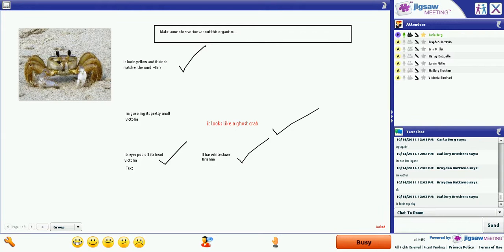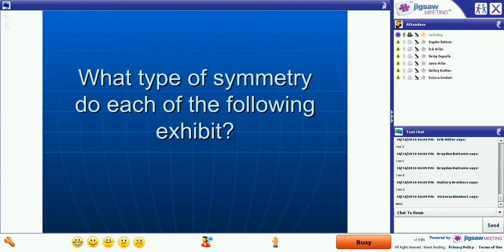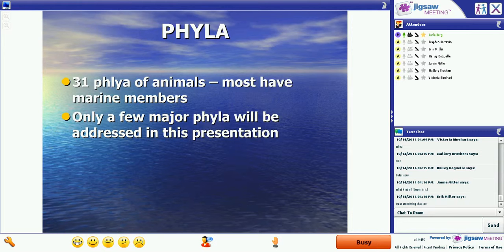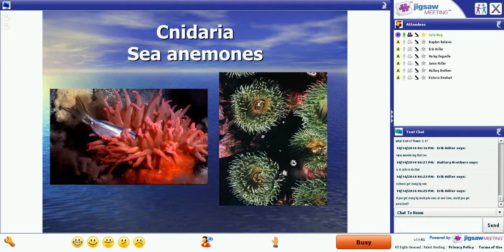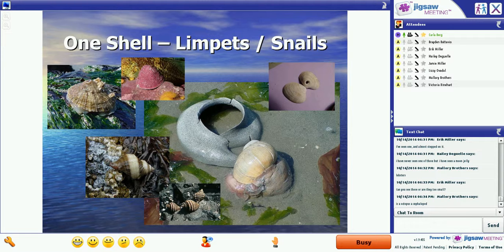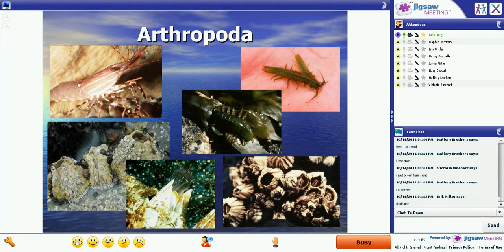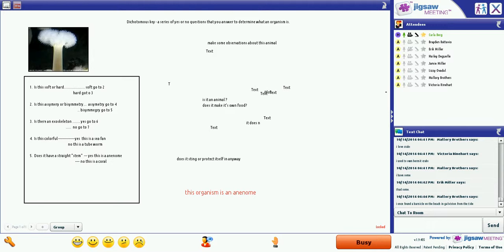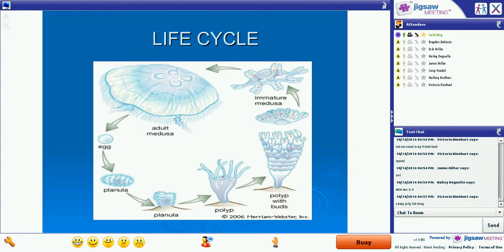ecf2d620 2a4a 480b bf3b 41d6a8154702 1413302563848